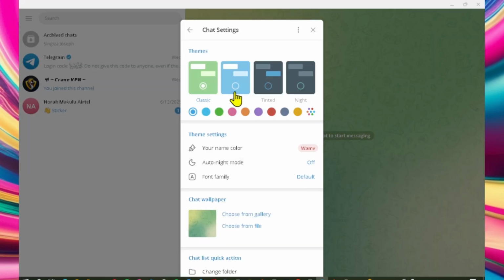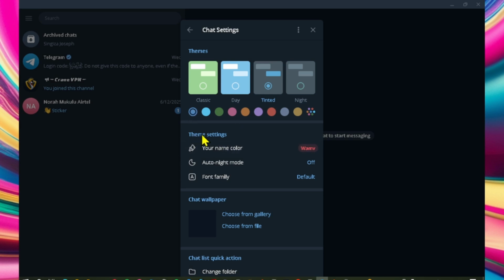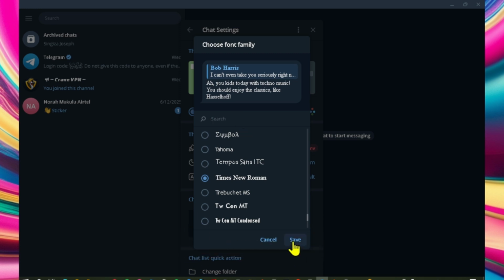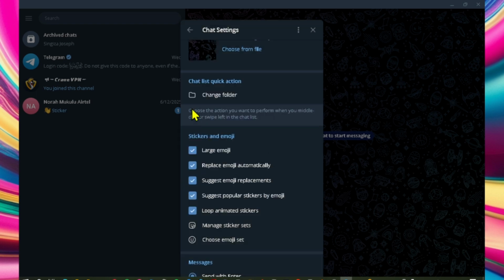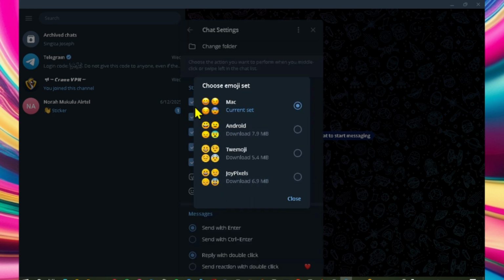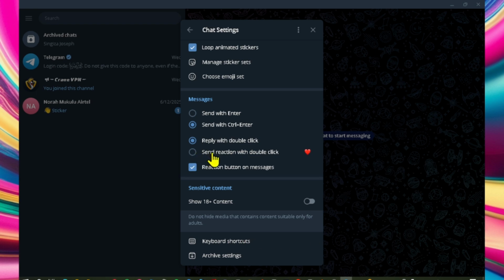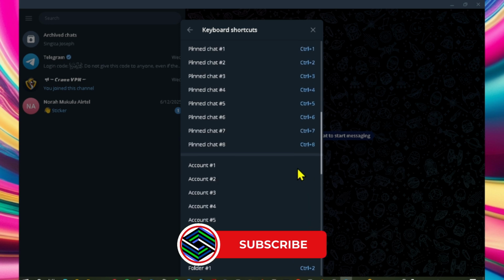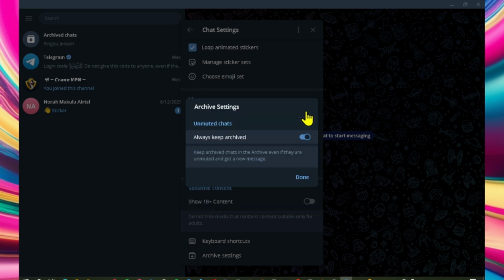How To Change Telegram Chat Colors Fast!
🎥In this video, I'll show you how to personalize telegram chats by changing the chat colors and customizing the appearance of your Telegram. Learn how to change telegram theme and explore telegram chat settings.  I'll walk you through the telegram appearance settings step-by-step.

00:00 Introduction to Telegram Desktop Chat Settings: Customizing Your Experience
00:31 Exploring Telegram Desktop Themes: Classic, Day, Tinted, and Night Modes with Color Customization
01:20 Customizing Accent Colors and Name Colors within Telegram Chat Settings
02:06 Adding Icons for Replies and Managing Auto Night Mode in Telegram Chats
02:38 Changing Font Family and Appearance in Telegram Desktop Chat Settings
03:21 Setting Custom Chat Wallpapers from Gallery or Local Files in Telegram
04:13 Configuring Chat List Quick Actions like Mute, Pin, and Archive in Telegram
04:38 Adjusting Sticker and Emoji Settings: Large Emojis, Automatic Replacement, and Suggestions
05:11 Managing Sticker Sets and Choosing Emoji Sets for Telegram Chats
6:09 Message Sending Options: Enter Key vs. Ctrl+Enter and Double-Click Actions
07:25 Enabling Reaction Buttons and Displaying 18+ Content in Telegram Messages
08:03 Understanding and Customizing Keyboard Shortcuts in Telegram Desktop
09:42 Archive Settings: Managing Archived Chats and New Messages in Telegram Folders
10:15 Conclusion: Full Control Over Telegram Desktop Chat Appearance and Behavior